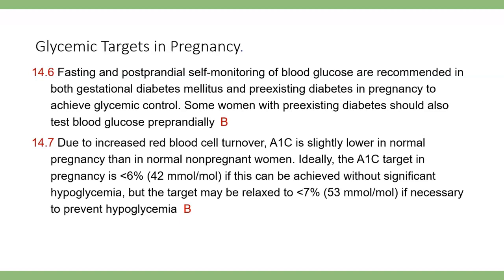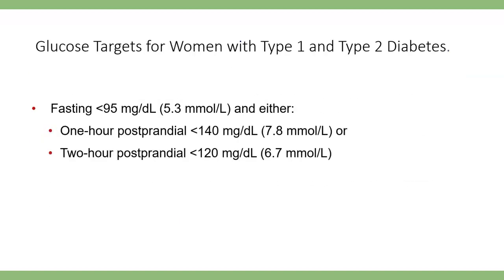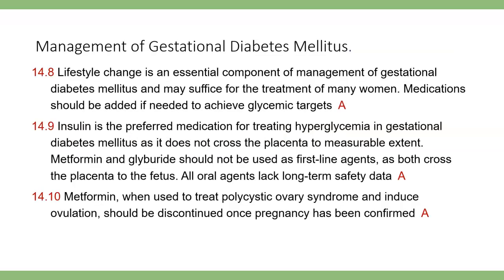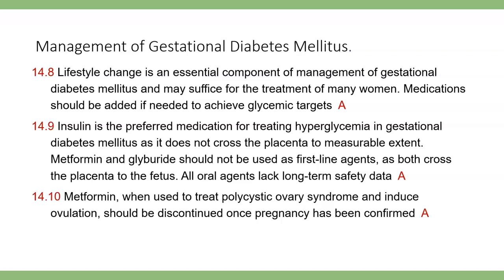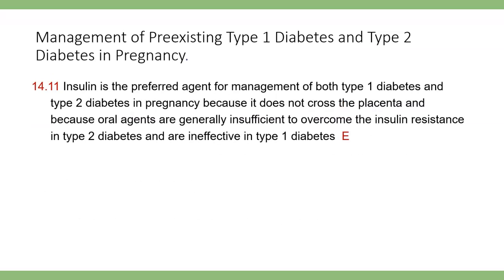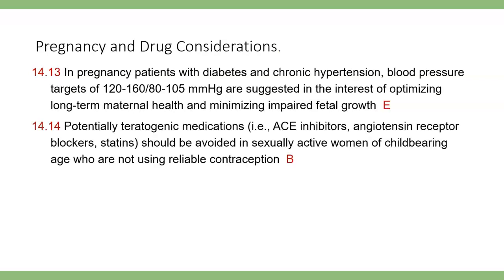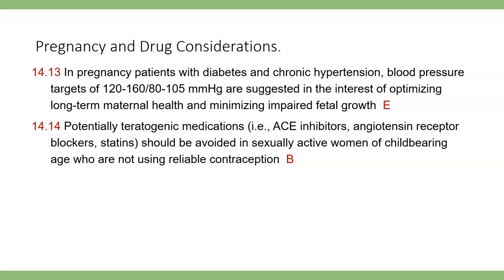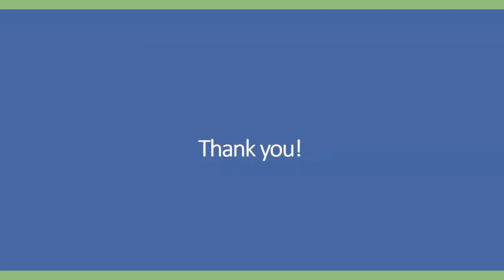Diabetes: Section 14. Management of diabetes in pregnancy